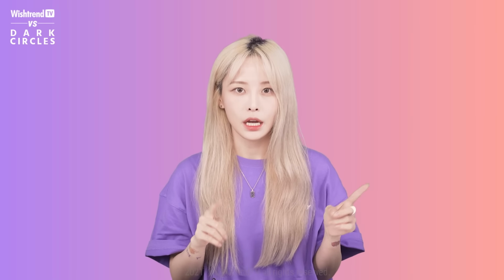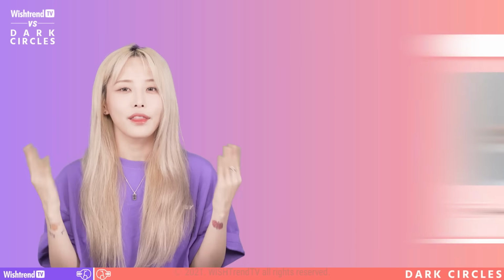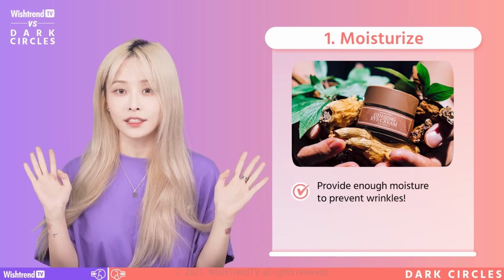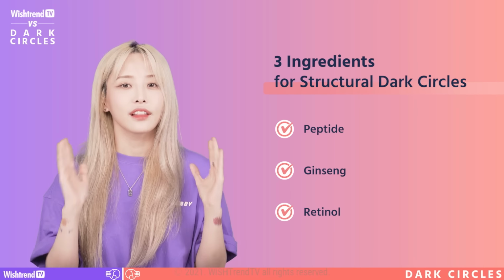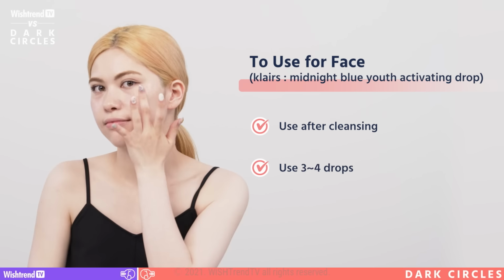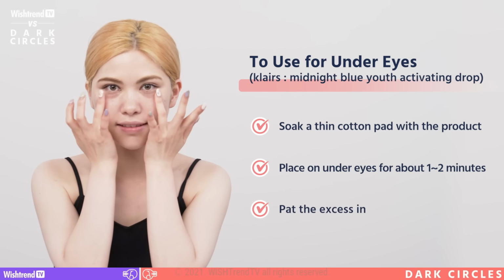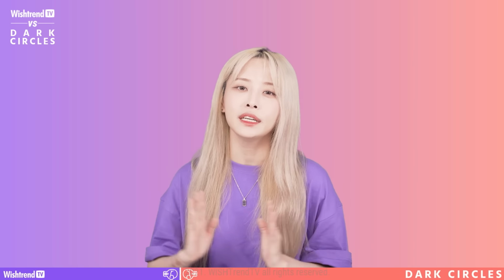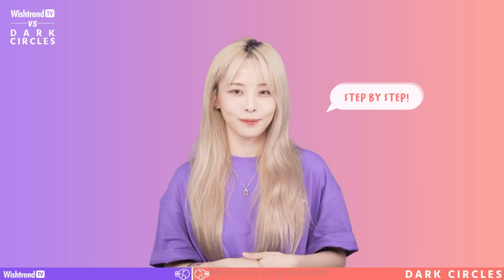Ep3 How to Conceal Dark Under Eyes | How to Get Rid of Dark Circles Under Eyes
What are some ingredients and products that can get rid of the shadow of structural dark circles? Makeup artist EJ also shared a step-by-step dark circle concealing makeup tutorial, so we hope it’s helpful for our Wishtrenders~
( If you don’t know what type of dark circles you have, check out the first episode of VS Dark Circles~ )

▶ Products mentioned in our video are available at Wishtrend.com!

▶ FEATURED PRODUCTS
✨3 Products Effective on Structural Dark Circles~!✨

[I’m from] Ginseng Serum ( Ginseng )
* light finish

[i’m from] Ginseng Eye Cream  ( Ginseng )
* hydrating finish

🤜Wishtrend VS Dark Circles Series🤛
1️⃣ Part.1 Pigmented Dark Circles

▶TIMESTAMP
00:00 Structural Dark Circles
00:46 Causes of Structural Dark Circles & Tips
02:44 Effective Ingredients for Structural Dark Circles & Product Recommendations
06:01 How to Conceal Different Types of Dark Circles
07:50 How to conceal for pigmented & Vascular Dark Circles
15:09 How to conceal for structural dark circles